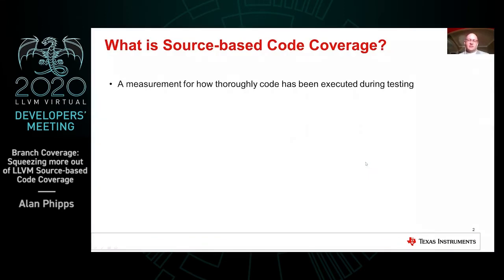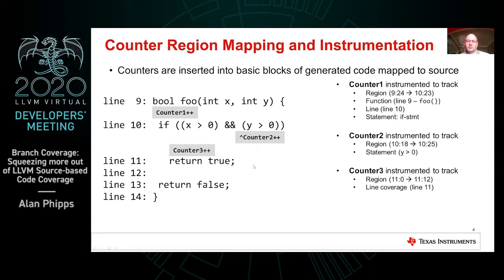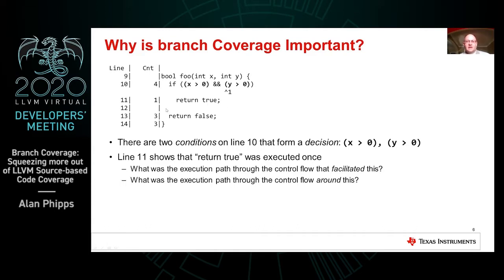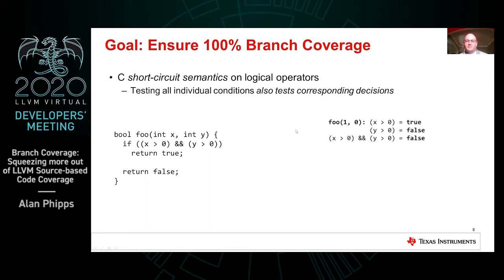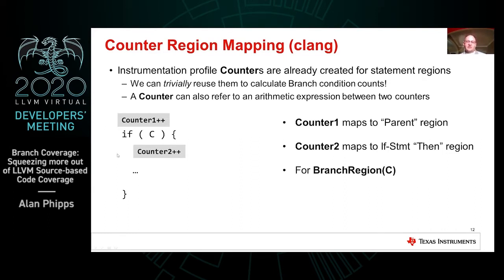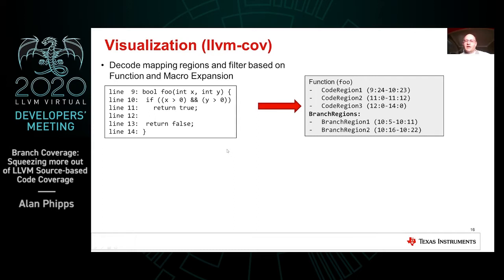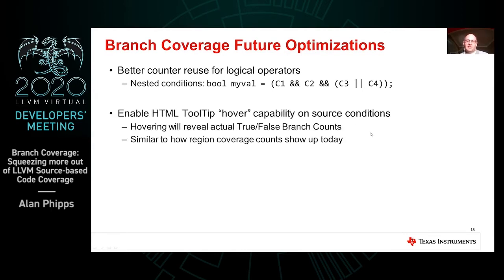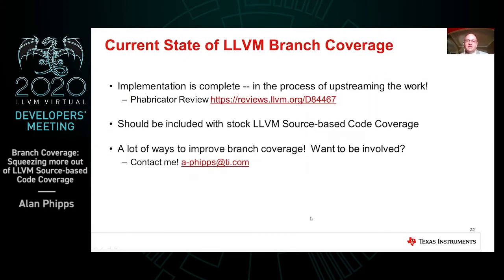2020 LLVM Developers’ Meeting: “Branch Coverage: Squeezing more out of LLVM Source-based Code...”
Branch Coverage: Squeezing more out of LLVM Source-based Code Coverage - Alan Phipps

LLVM Source-based Code Coverage offers no capability for tracking and reporting how often branch-generating boolean expressions evaluate to true or false. This level of coverage granularity is very useful in ensuring source code robustness and is also required by functional safety standards in the Industrial and Automotive markets. In this talk, I will show how we extended LLVM’s Source-based Code Coverage infrastructure to track the evaluation of boolean expressions to provide branch coverage. I will also explore how it compares with GCC’s code coverage solution, and how we might be able to take LLVM even further.